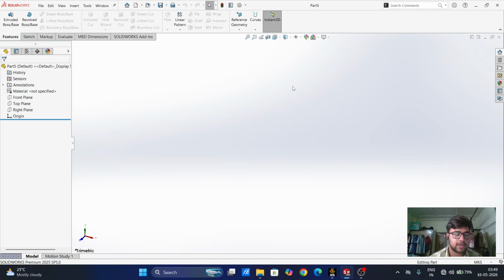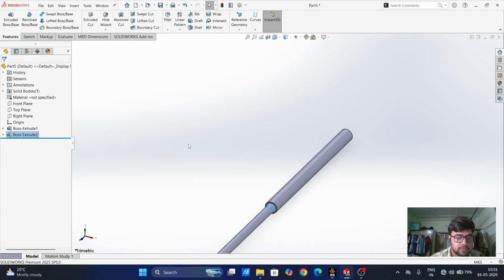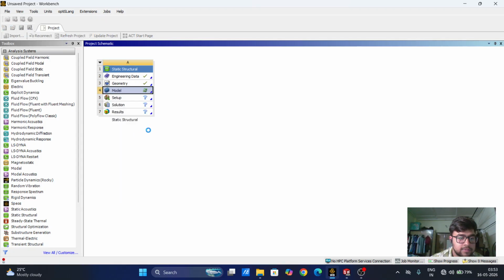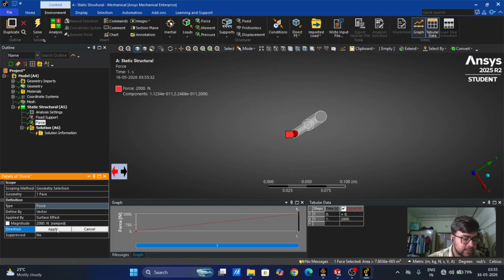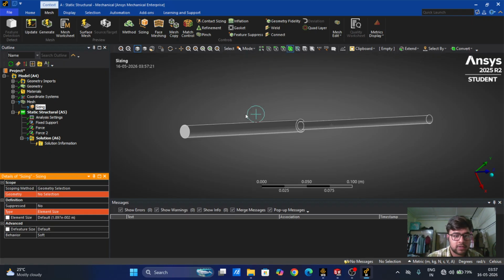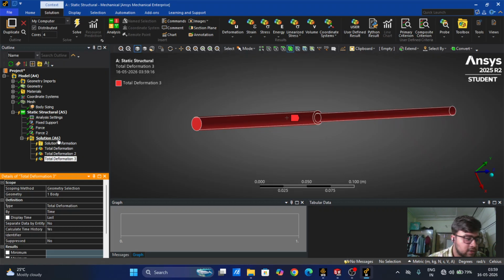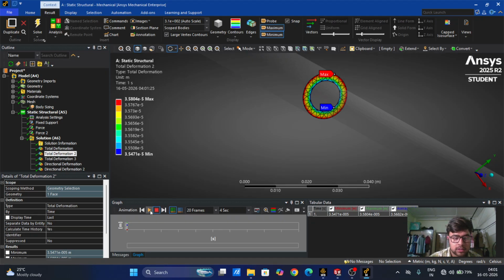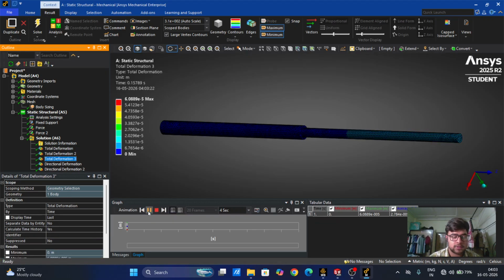Simulation of a Stepped Bar Subjected to Axial Compressive Forces | Biswarga Bidit Tamuli